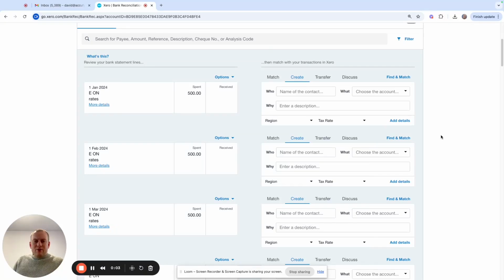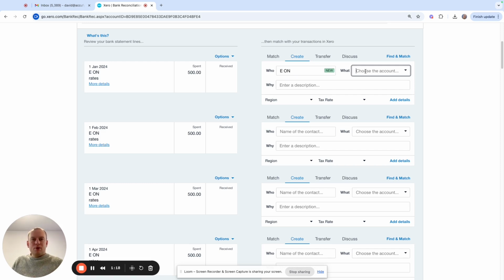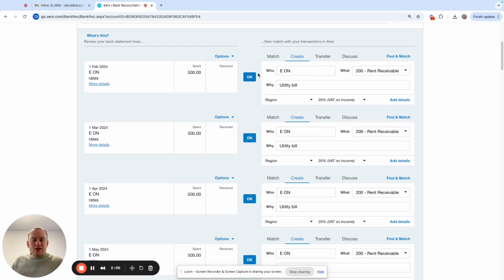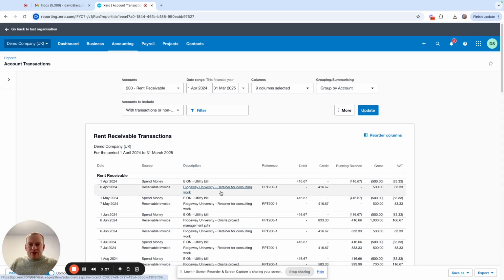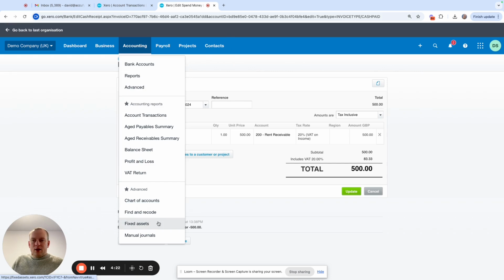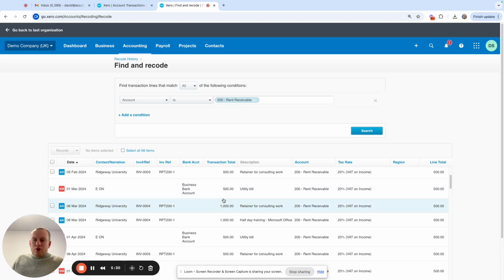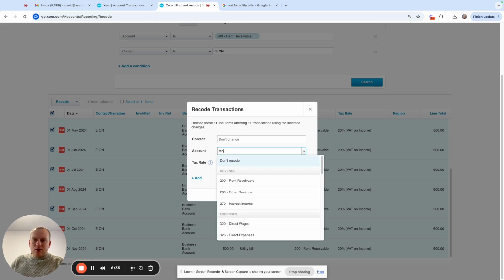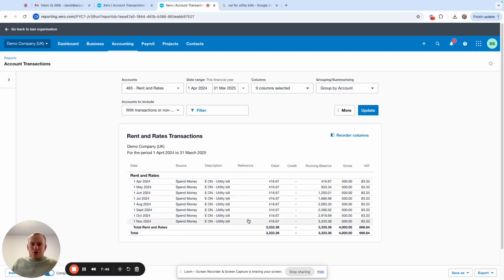Correct Errors in Xero Quickly using Find & Recode Feature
In this video, I demonstrate how to correct multiple transactions that have been posted to the wrong account in Xero. You can do this using the 'Find and Recode' feature.

I provide a step-by-step guide on amending these errors efficiently using find and recode. I will first show you how you can post the transactions and then the way to check for errors and then make adjustments using find and recode.

Watch for a detailed walkthrough on rectifying posting mistakes in the accounting code. I hope you find this demonstration helpful in managing transaction errors effectively using the find and recode feature in Xero. if so please remember to like and subscribe for more content.